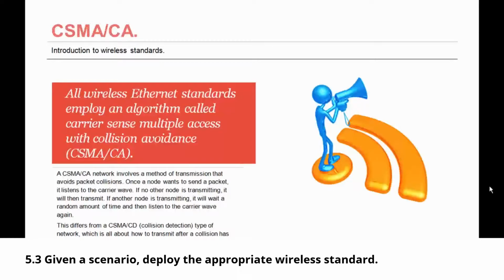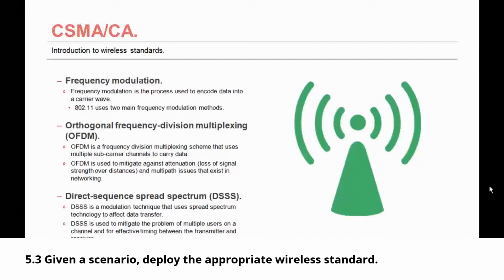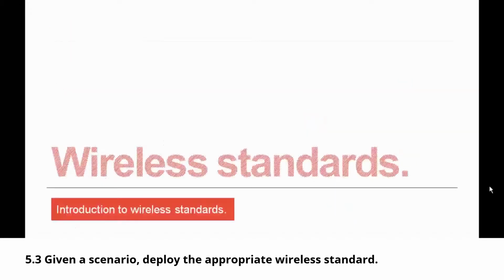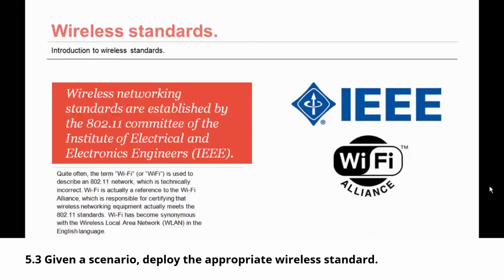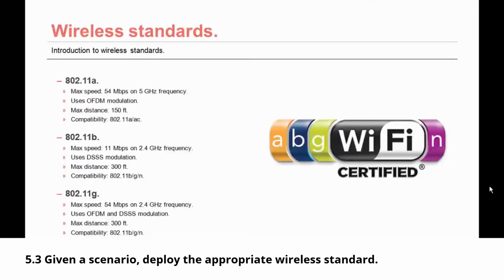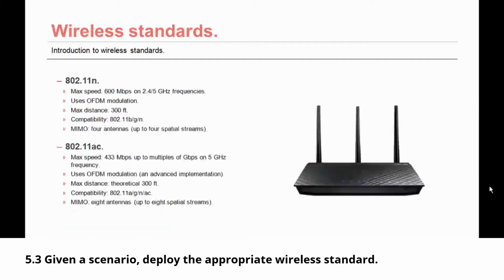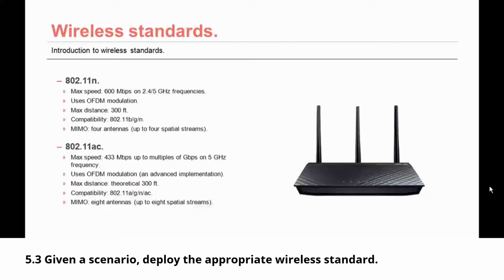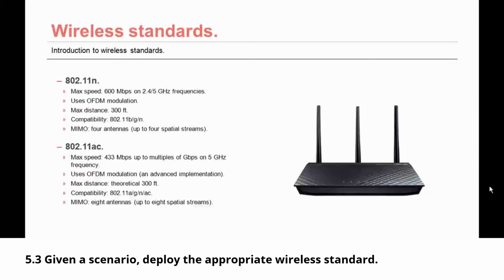CompTIA Network+ Exam Success Tutorial: Network+ Exam N10-006, Objective 5.3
Given a scenario, deploy the appropriate wireless standard.
• 802.11a
• 802.11b
• 802.11g
• 802.11n
• 802.11ac